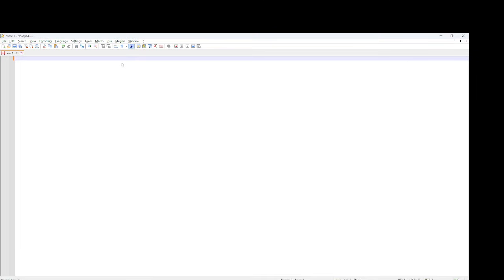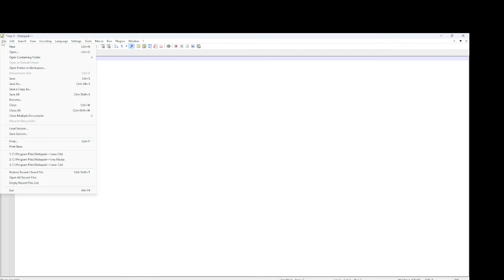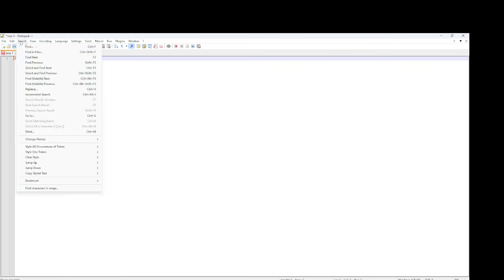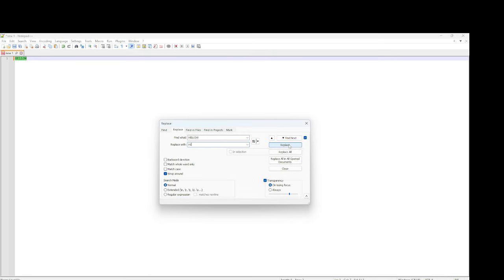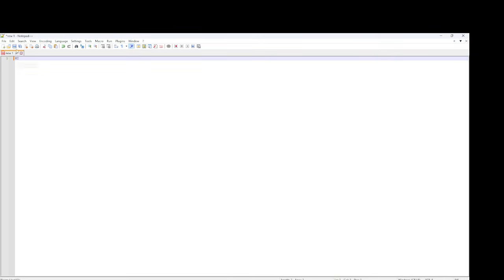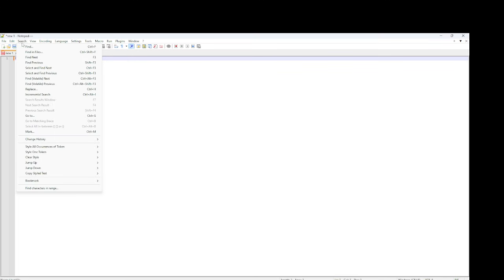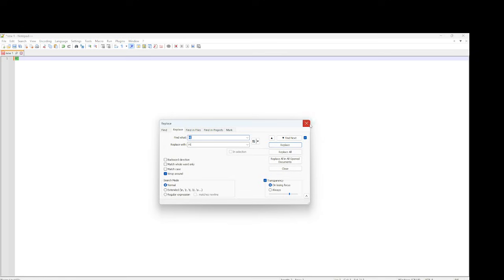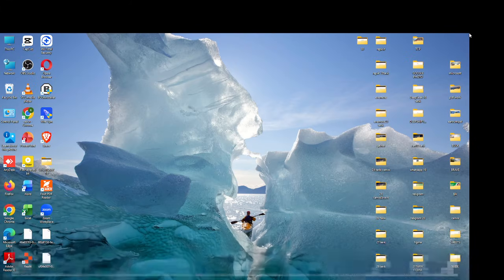How to Replace Text in Notepad++ Full Guide 2026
Learn how to replace text in Notepad++ with this quick 2026 guide. Easily replace words, phrases, or multiple text matches to edit your files faster on Windows.